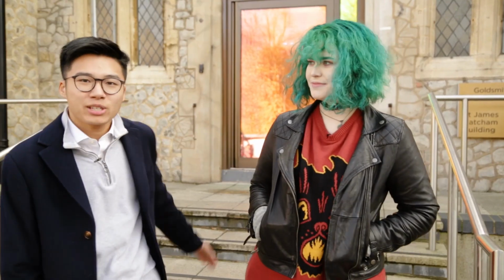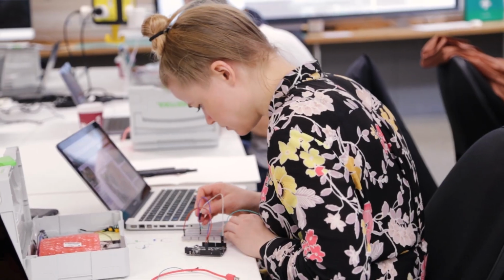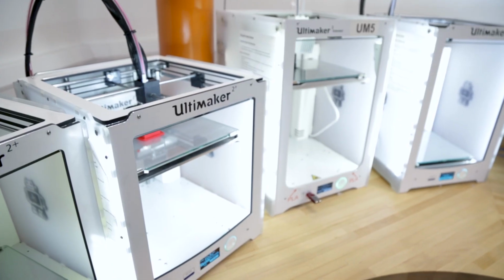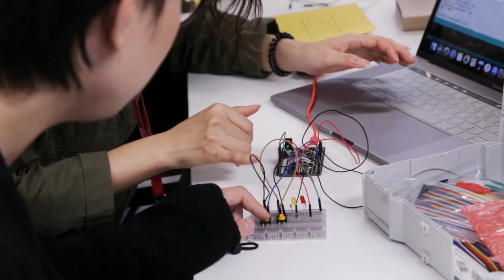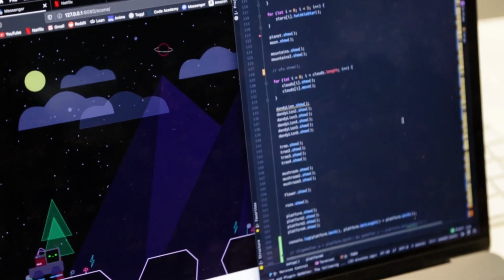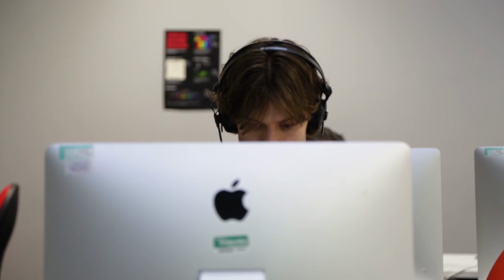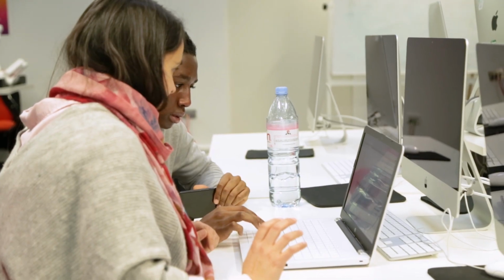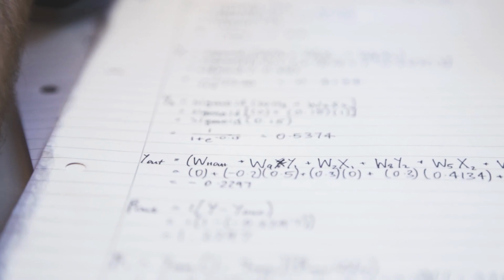Computing Department Tour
Third year Computer Science student JT and second year Creative Computing student Beth take us on a tour of the Computing department at Goldsmiths.

They visit the St James Hatcham Building to see some of the works on display (00:15), look around the physical computing facilities in the Hatch Lab (00:30), and talk to Dr Simon Katan about the module he teaches to all first-year computing students (01:11).

Beth meets practicing musician Atau Tanaka to learn about the Digital Arts Computing course (02:08), chats with the student-run tech society Hacksmiths (02:57), and hears about the immersive theatre and escape rooms created in Dr Sarah Wiseman’s module (04:24).

JT talks with Dr Alejandra Beghelli about the approach to teaching at Goldsmiths (03:27) and learns about his friends’ experiences on work placements (03:59).